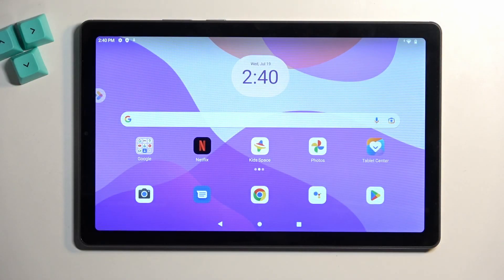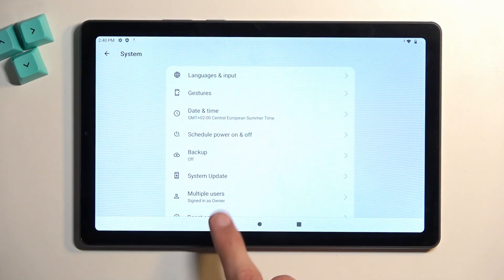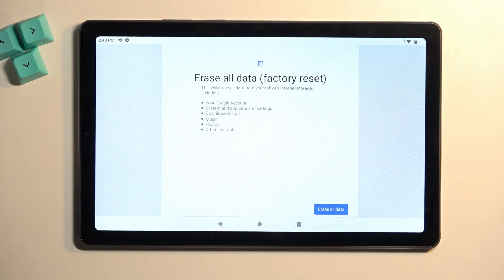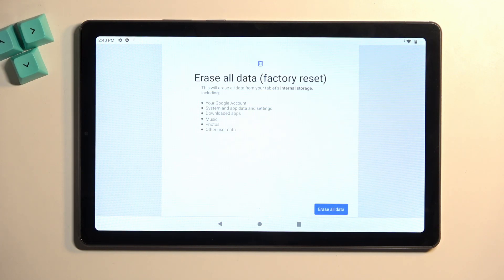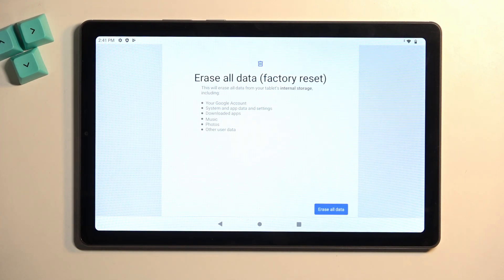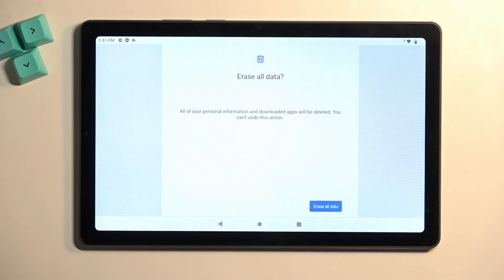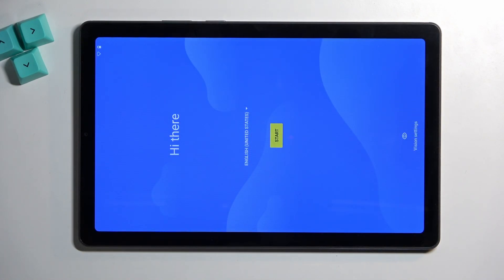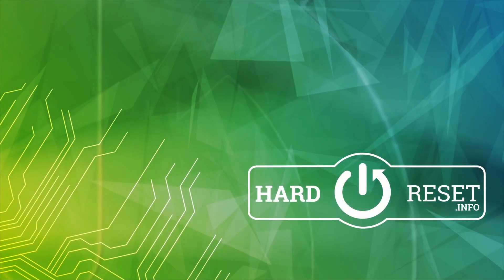How to Hard Reset Lenovo Tab M9 – Factory Data Reset via Settings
Hi there! Have you ever been wondering how you can perform Factory Reset operation on your Lenovo Tab M9? In today's video we're going to show you how you can perform Factory Reset operation on your Lenovo Tab M9 just in a couple of simple steps. By performing Factory Reset operation you will reset all settings on your Lenovo Tab M9 and also delete all its data. So if you wish to learn how you can perform Factory Reset operation on your Lenovo Tab M9, all you need to do is just watch this short video to the end, follow the instructions provided by our specialist and try to perform this operation yourself on your Lenovo Tab M9.

How to Hard Reset Lenovo Tab M9 via Settings?  How to perform Hard Reset via Settings in Lenovo Tab M9? How to bypass screen lock in Lenovo Tab M9? How to remove the password in Lenovo Tab M9? How to bypass pattern lock on Lenovo Tab M9? How to hard reset Lenovo Tab M9? How to factory reset Lenovo Tab M9? How to master reset Lenovo Tab M9? How to wipe data on Lenovo Tab M9?